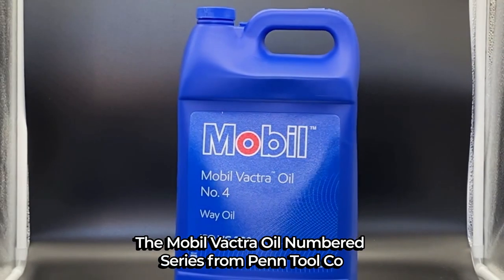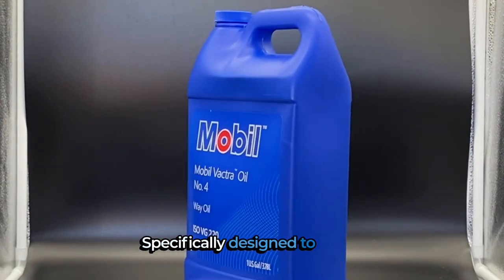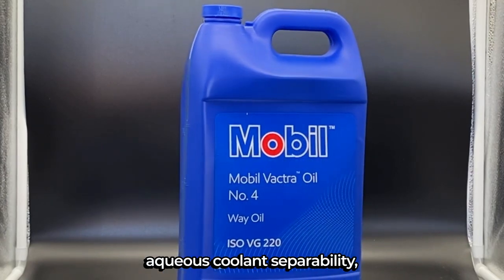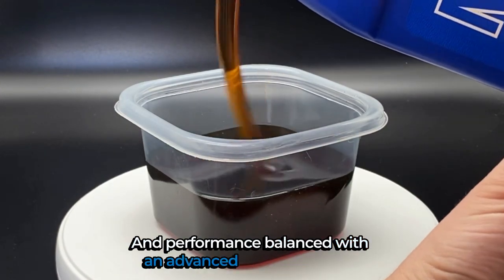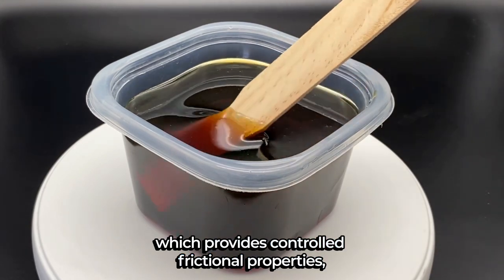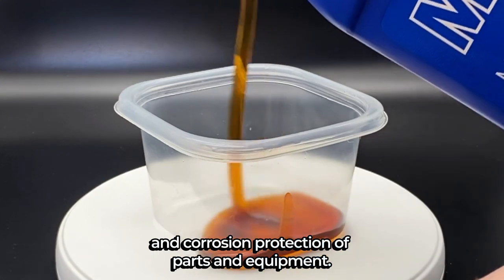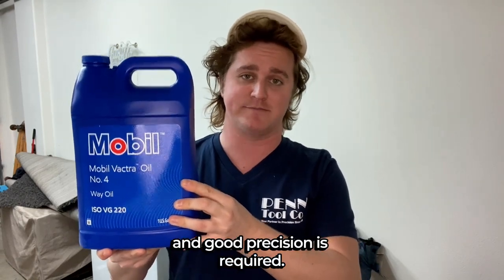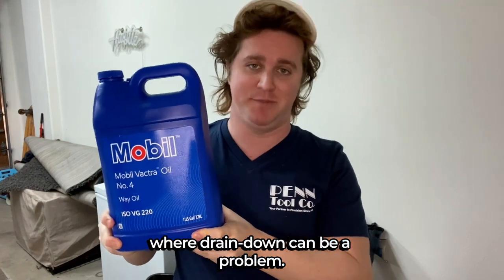Mobil Vactra No 4 1 Gal Container, Mineral Way Oil ISO Grade 220, SAE Grade 18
Mobil Vactra No. 4 1 Gal Container, Mineral Way Oil
Mobil Vactra Oil 4 are normally recommended for large machines where way pressures are high and good precision is required. They are also recommended for vertical and inclined slideways where drain-down can be a problem and for moderate service machine tool gear drive mechanisms.
Check it out at Penn Tool Co.